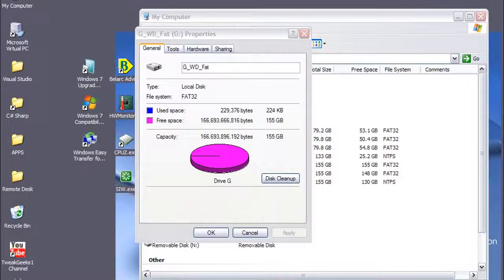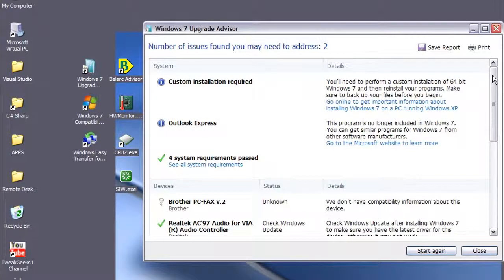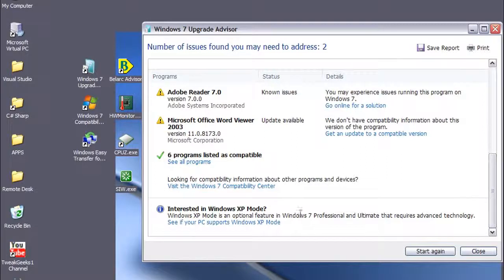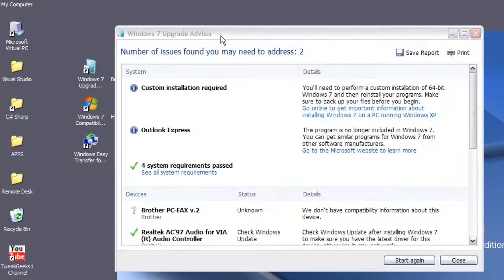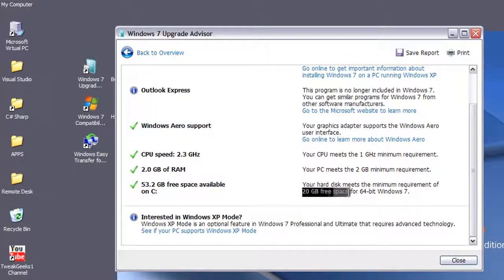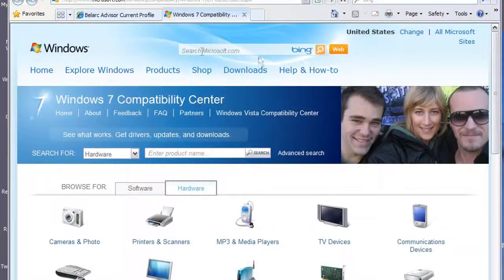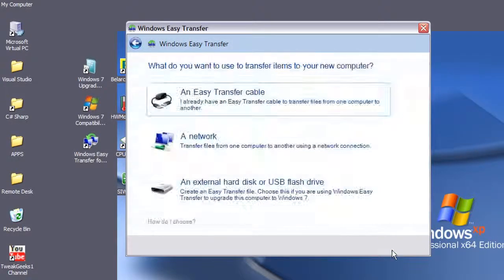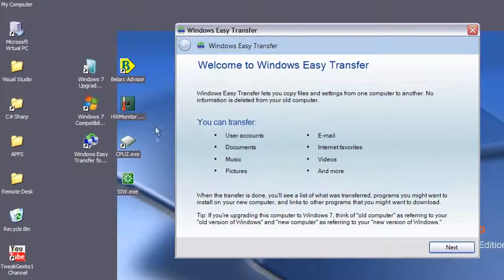Windows 7 Upgrade Tools, Part2.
Win7 Upgrade Tools, part2. Windows 7 Upgrade Advisor, Windows 7 Compatibility Center, and Windows Easy Transfer.